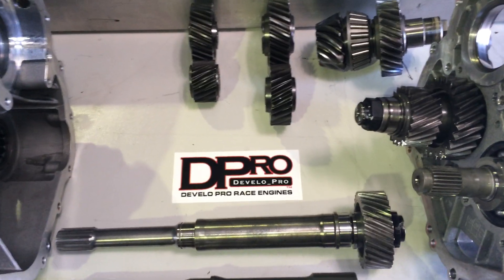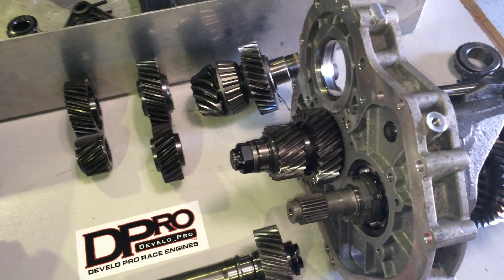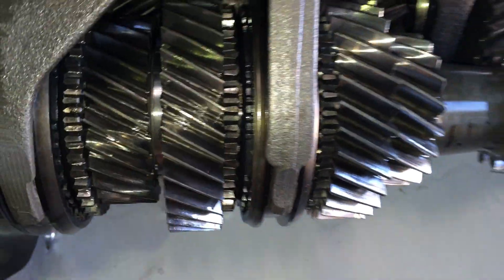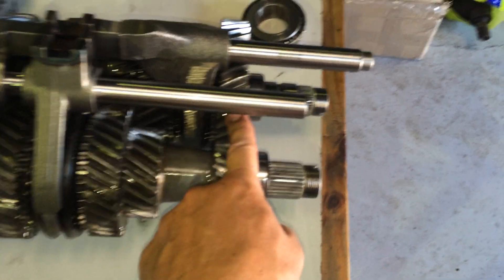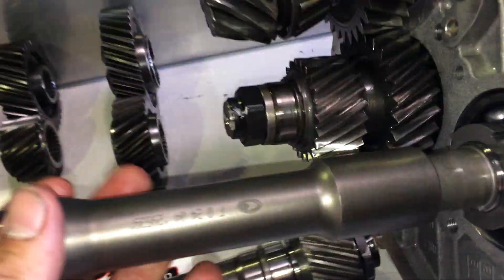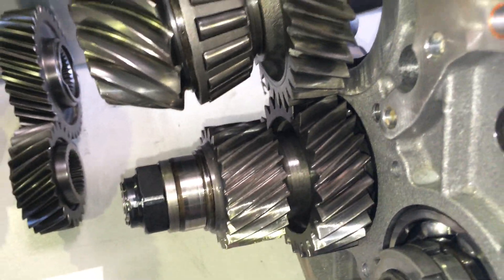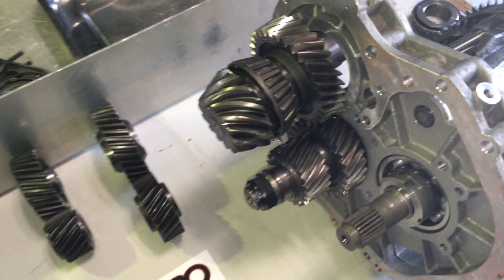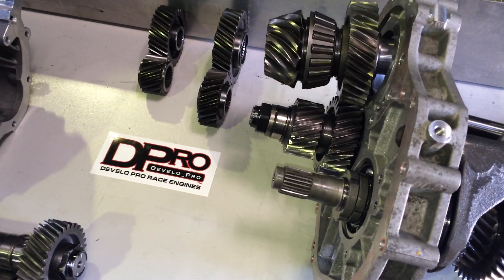Lamborghini Gallardo, Custom gear ratios.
Highest quality alloy steel Custom drop gear ratios, for 18% reduction in front and rear final drives of 2004 up Lamborghini Gallardo manual and e-gear models. email for sales brochure and RPM / MPH spreadsheets.